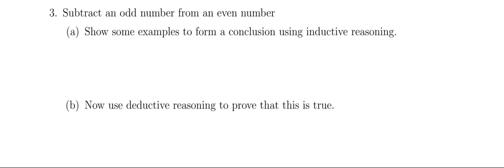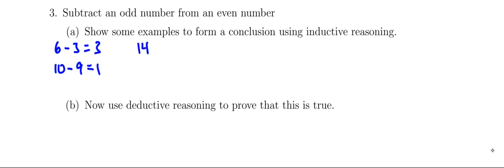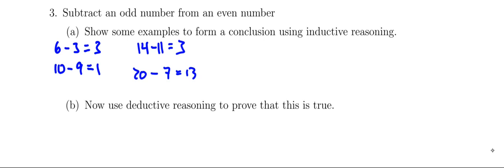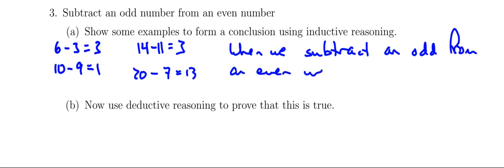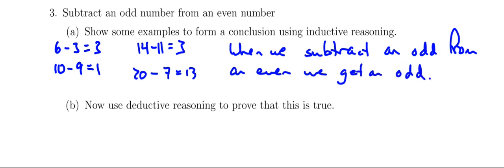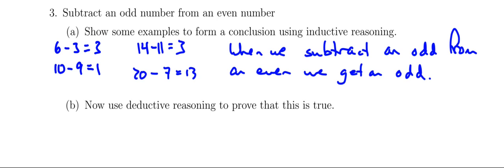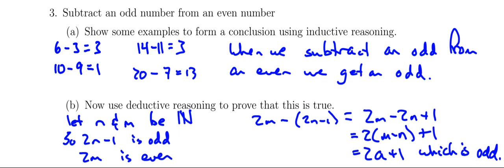The difference between an even and an odd 3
This video is support for a review package question on odds and evens.